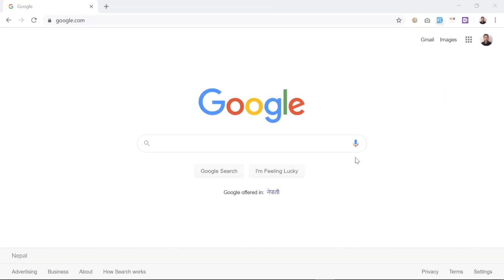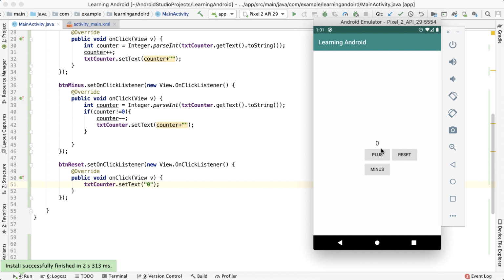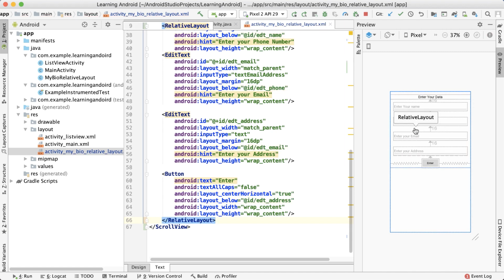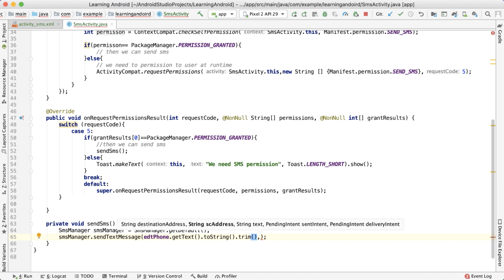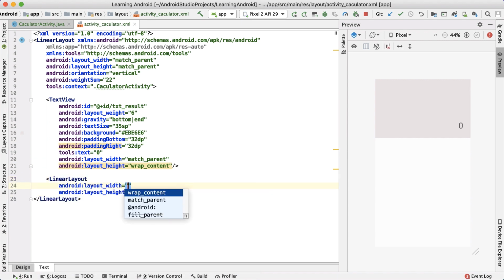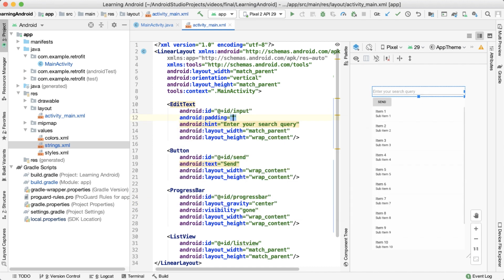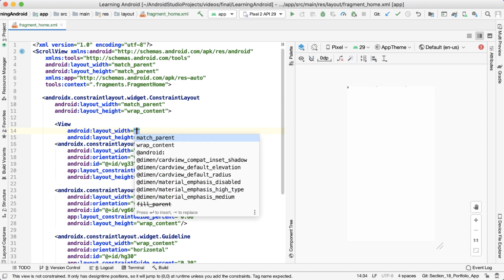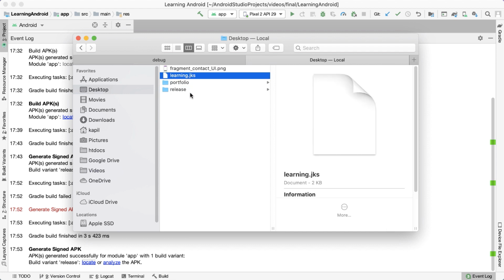Android App Development Tutorial For Beginners 2021 [ Master Android Today ]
Android App Development Tutorial For Beginners - 2021 - Learn Android in 3 hours

Timestamp

Section 1 : Installing Software

0:00 Installing Android Studio on Windows
02:43 Installing Android Studio on Mac

Section 2 : Getting Started with Android App Development

05:32 Hello world Program in Android App
11:16 Running App in Real Device
13:01 Tips on Android Studio
14:59 Basis of Constraint layout
24:59 Adding Button Clicks
31:09 Addling Click Event From Xml
36:21 Click event by implementing OnClickListener
40:10 Imageview in Android
45:34 Listview in Android
52:04 Designing Bio App With Relative Layout
01:01:12 Designing Bio App With Linear Layout
01:05:01 Designing Login Form With Constraint Layout
01:19:59 Dice App
01:25:32 SMS App
01:34:11 Currency Converter App
01:43:09 Passing Data from one activity to another
02:00:42 Calculator App Using Linear Layout
02:17:49 Calculator App Using Constraint Layout

Section 3 :  Networking in Android

02:32:32 Designing UI and Intro to Retrofit
02:37:25 Setting up Retrofit Client
02:43:38 Calling wikipedia API
02:48:55 Displaying Wikipedia API into our ListView

Section 4 : Build your own Portfolio Android App

02:51:52 Designing BottomNavigationBar with Navigation Component
03:03:21 Designing Home Fragment - Part 1
03:10:35 Designing Home Fragment - Part 2
03:14:48 Designing Home Fragment - Part 3
03:18:55 Preparing UI and clients Data for Grid view
03:23:37 Setting up adapter to our project fragment
03:29:07 Designing our contact fragment
03:33:46 Creating our APK file
03:36:46 Thank You !